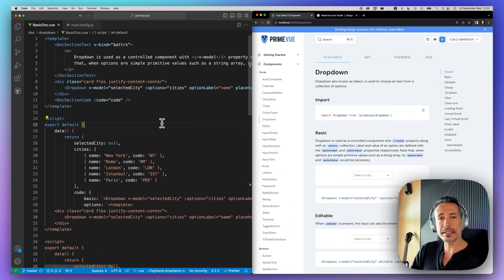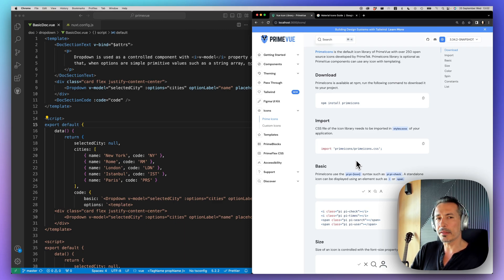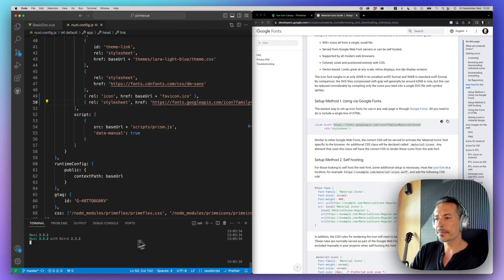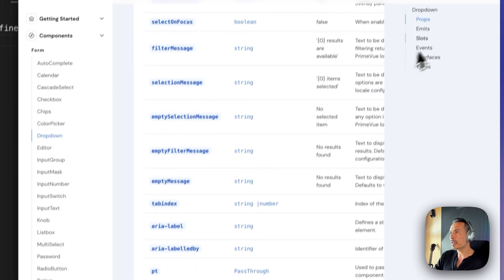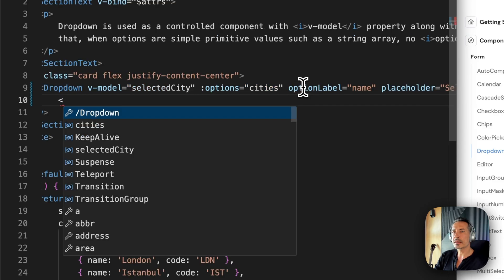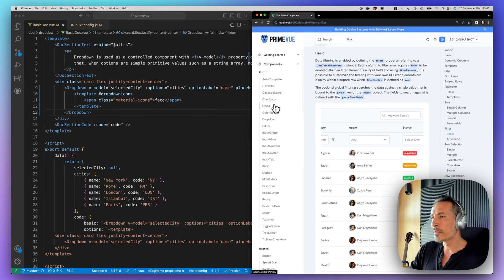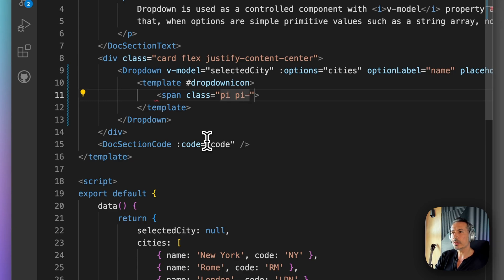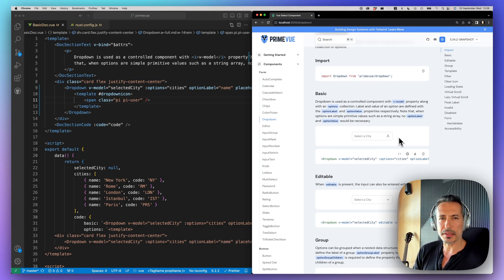Custom Icons with PrimeVue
PrimeVue supports any icon usage like font icons, SVGs, images and more. This tutorial covers how to hook in your own icon to replace the defaults.

00:00 Intro
00:55 Material Design Icons
03:34 SVG
03:55 PrimeIcons
04:15 Summary